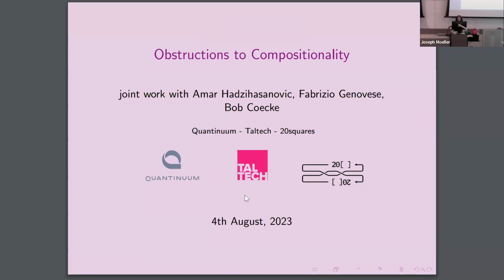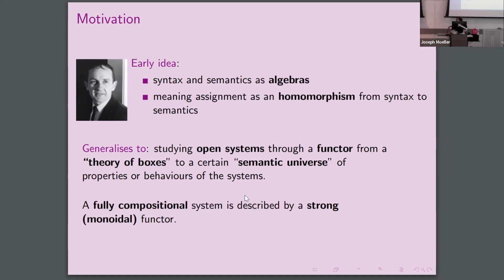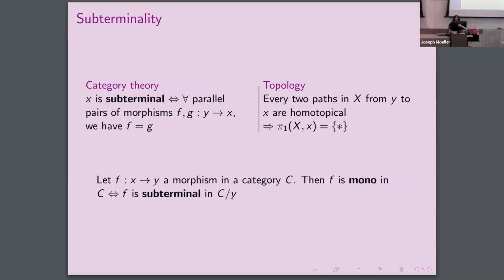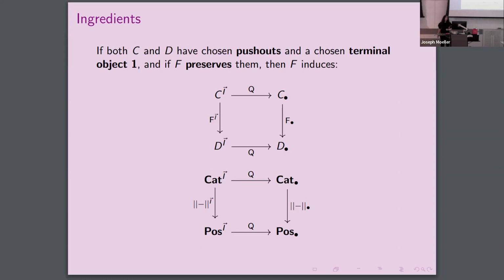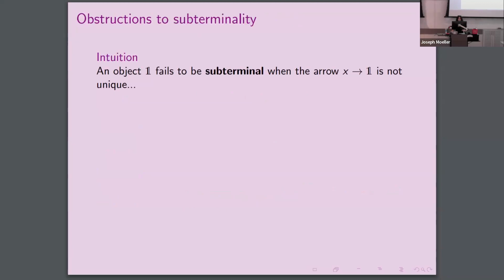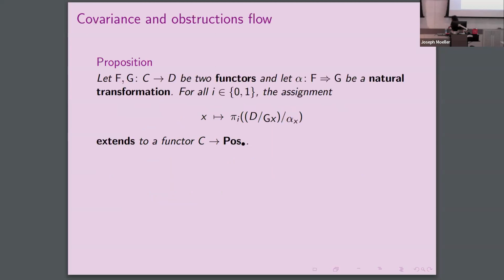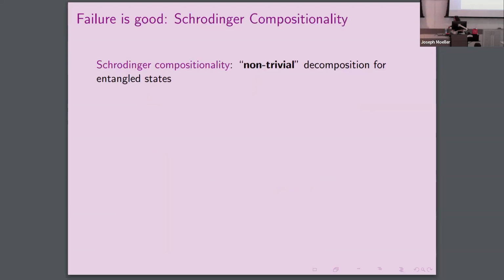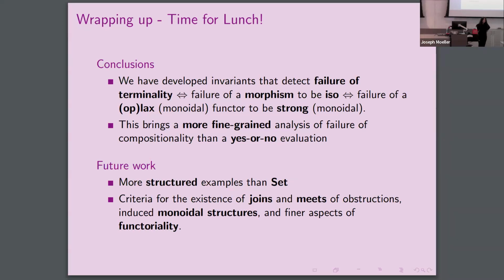Caterina Puca - Obstructions To Compositionality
Compositionality is at the heart of computer science and several other areas of applied category theory such as computational linguistics, categorical quantum mechanics, interpretable AI, dynamical systems, compositional game theory, and Petri nets. However, the meaning of the term seems to vary across the many different applications. This work contributes to understanding the different kinds of compositionality, and in particular, towards qualifying different kinds of compositionality.

Formally, we introduce invariants of categories that we call zeroth and first homotopy posets, generalising in a precise sense the π0 and π1 of a groupoid. These posets can be used to obtain a qualitative description of how far an object is from being terminal and a morphism is from being iso. In the context of applied category theory, this formal machinery gives us a way to qualitatively describe the “failures of compositionality”, seen as failures of certain (op)lax functors to be strong, by classifying obstructions to the (op)laxators being isomorphisms.

Failure of compositionality, for example for the interpretation of a categorical syntax in a semantic universe, can both be a bad thing and a good thing, which we illustrate by respective examples in graph theory and quantum theory.